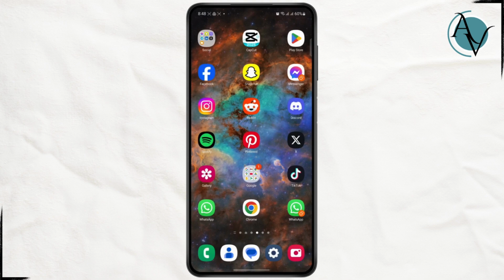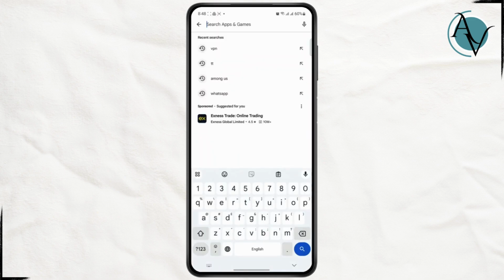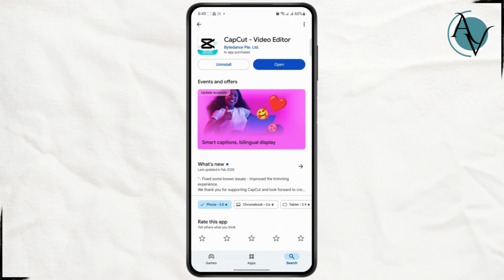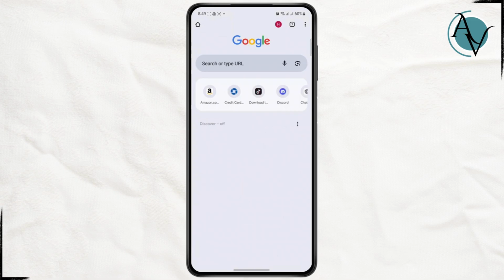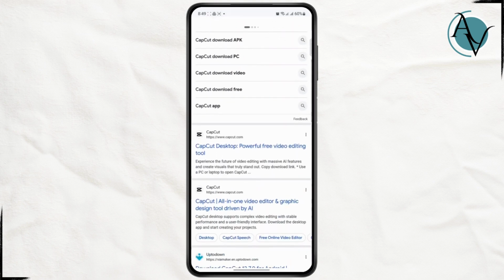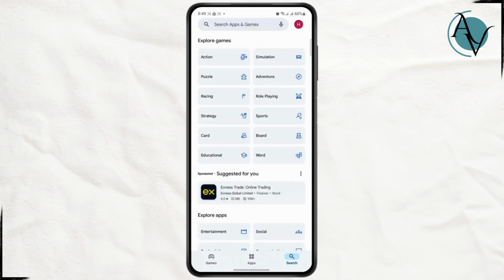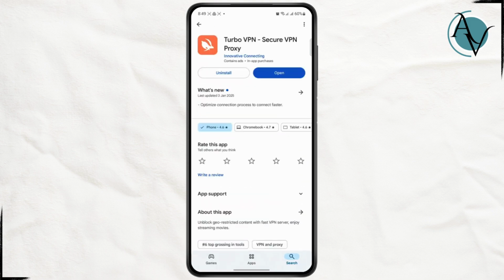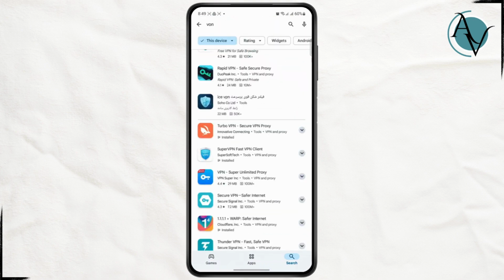How to Download & Install CapCut After Ban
Learn how to download and install CapCut after its ban, even if the app isn't showing up in your app store. This step-by-step guide will walk you through the process to help you get CapCut back on your device, whether you're using a phone, laptop, or PC.

In this video, you'll find the solution to issues like "sorry, CapCut isn't available right now," and we'll show you how to download CapCut after a ban. Additionally, we cover how to download and install other apps or videos, in case you need additional help with your device.

0:20 Step 1: How to Download CapCut After Ban
0:50 Step 2: Installing CapCut on Laptop/PC